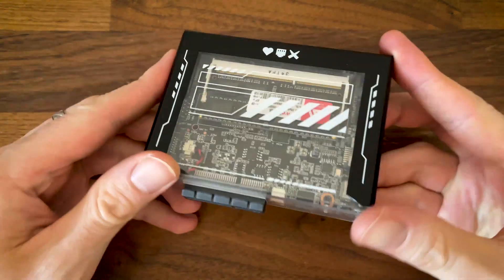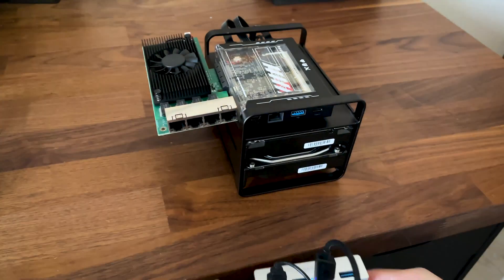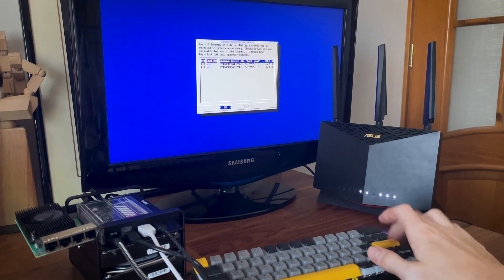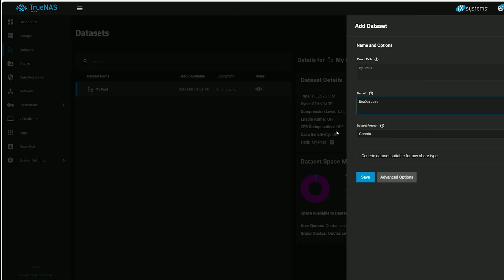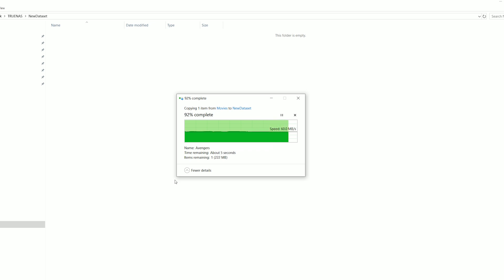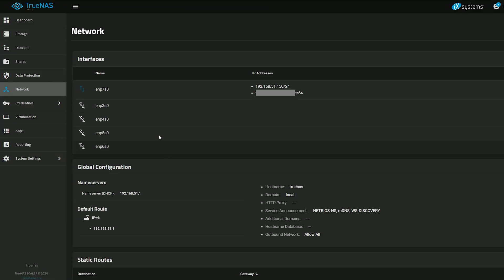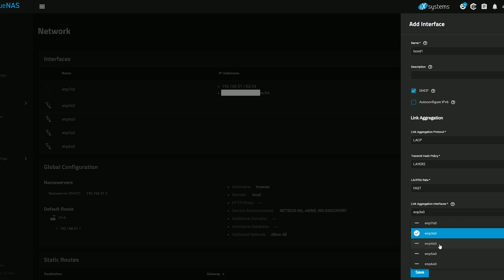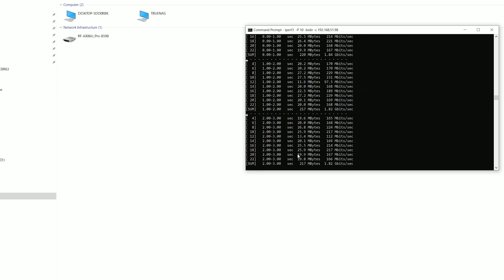Simple DIY NAS with multi-Gigabit ports - link aggregation test with ASUS RT-AX86U Pro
I didn't have a multi-Gigabit NAS available so I built one using TrueNAS and I tested how fast the data transfer between it and an ASUS RT-AX86U Pro can be with link aggregation.

The devices in the video:
20-year old Samsung monitor: ask your grandma.

0:00 Introduction
0:33 Hardware Preparations
1:24 Adding TrueNAS to a USB Drive
1:45 Installing TrueNAS
2:23 Configuring the TrueNAS Storage Sharing
4:02 Quick Test via WiFi
4:14 Link Aggregation Config on the ASUS Router
5:04 Link Agg Config on the TrueNAS
6:36 Some iPerf Tests